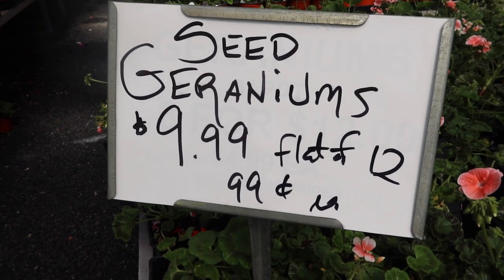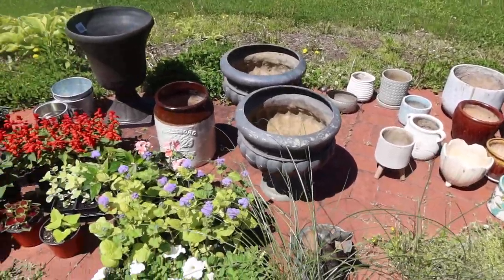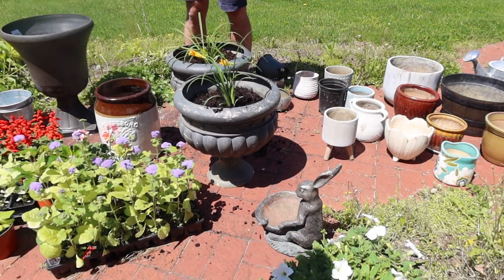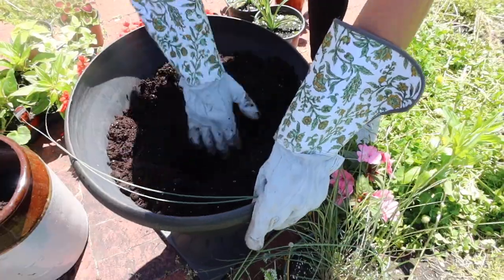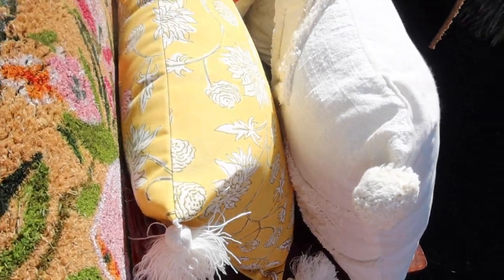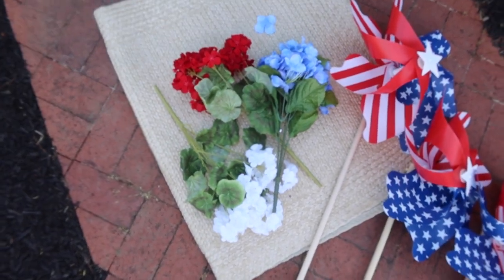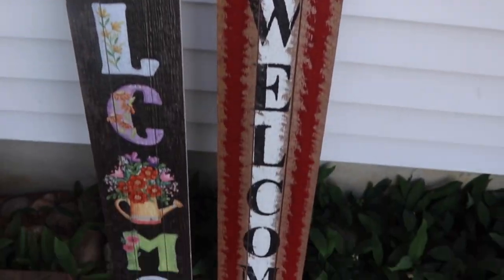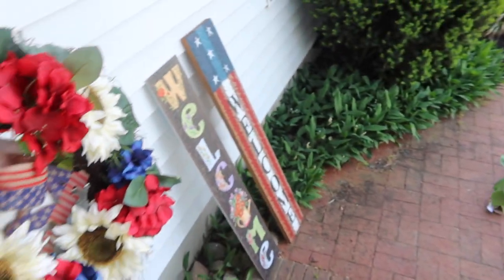FARMHOUSE FRONT PORCH MAKEOVER | SUMMER PORCH DECORATING IDEAS 2022 | MODERN MEETS PATRIOTIC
Friends I cannot believe summer is right around the corner and the time has come to sweat and dig in the yard.   As you all know by now decorating the porch is something I live for, and this may be my favorite porch video yet.  I changed up a few things and I would love to hear what you think of the new aesthetic.

I went for two looks… on stage right we have our traditional Patriotic Porch and on stage left I went for a more modern West Elm meets tropical vibe.   I have to be honest; I wasn’t sure if this was going to work out but I didn’t have enough of each style and I didn’t have the time to commit and shop so I am so happy to see that both moods transpired.

I am just about 40 subscribers away from 1000 and I am indifferent about it.  It’s been a goal for so long that I worry I may feel empty once I get there.  Everything in its time, right?  But I am seriously so grateful for you all being here.   Creating videos really fulfills a creative passion of mine and the chance to do these things alongside my family are memories I will always treasure.   My girls look so big, the days just blur and it all feels like it is slipping thru my fingertips.

I hope this video brings you some joy and if it inspires you, just remember that this was about 4 hours of video footage condensed to a 16-minute highlight reel and it took about 2 full weeks to complete from start to finish.  Comparison is the thief of joy and what is coming for you will come when it is meant for you 

HAPPY SUMMER AND GOD BLESS AMERICA!